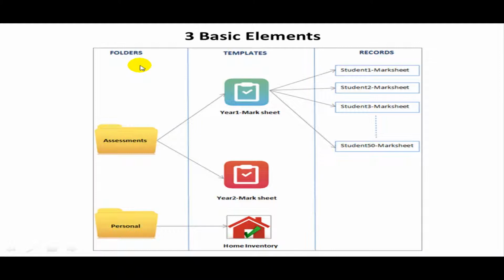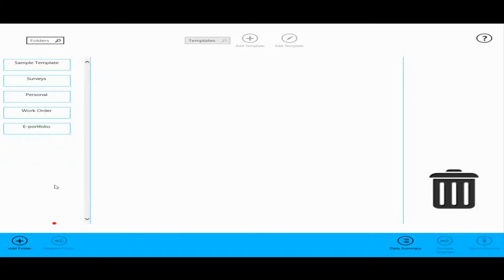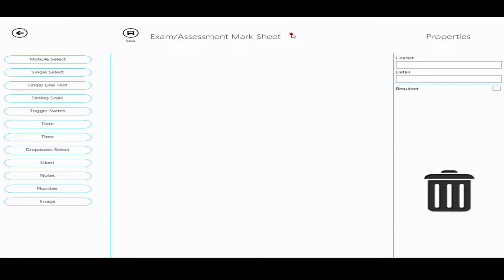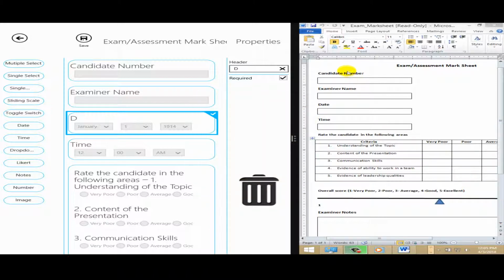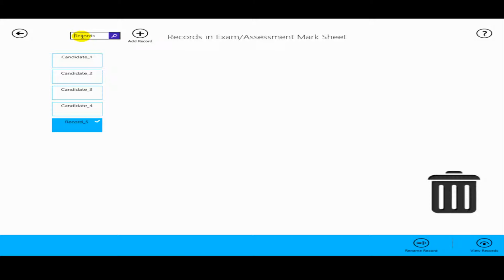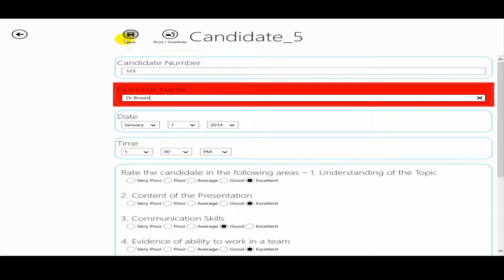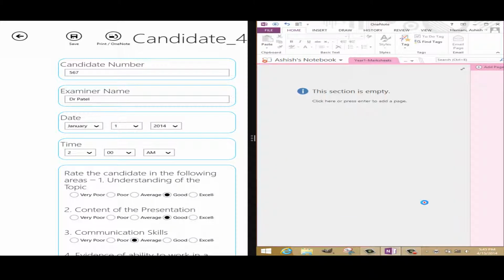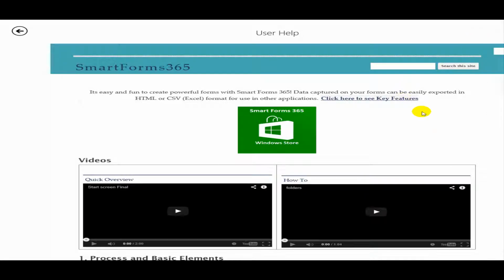How To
Create Forms, Surveys, Short Courses and Exams offline. No programming required. No subscriptions. Works great with OneNote!